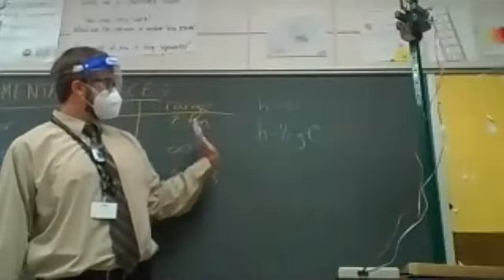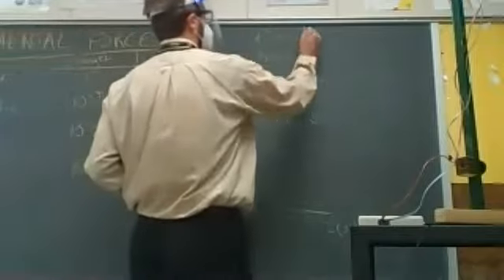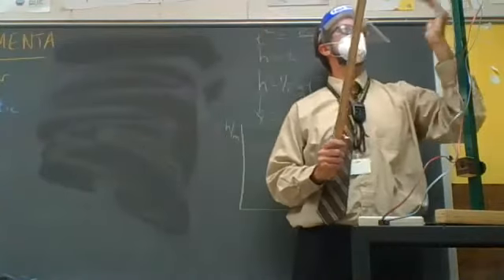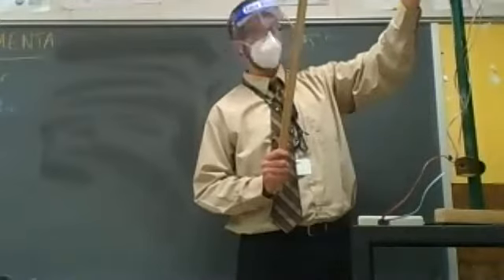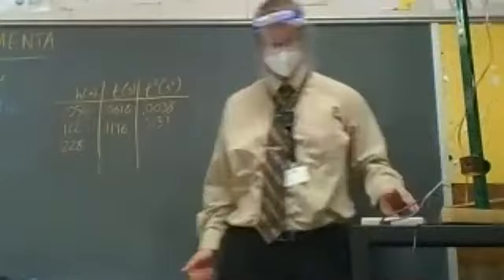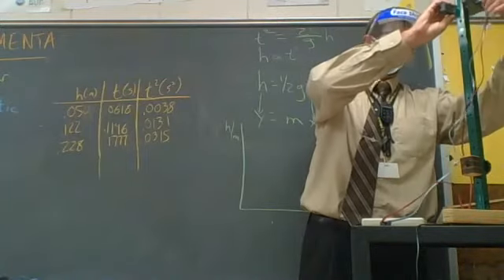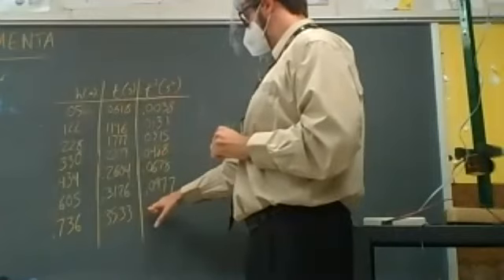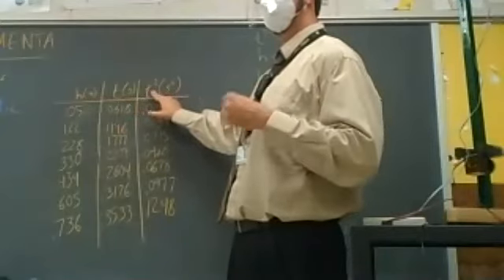Determining ‘local g’—Earth’s Gravity Field Strength: Drop Lab Data Collection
I varied the height of photogate timers and measured the time it took a marble to fall through the photogates. By plotting height versus time squared a student could deduce the acceleration due to gravity by setting the slope of the best fit line equal to 1/2g and solve for g. Have fun!